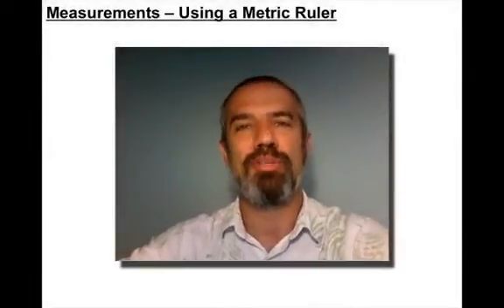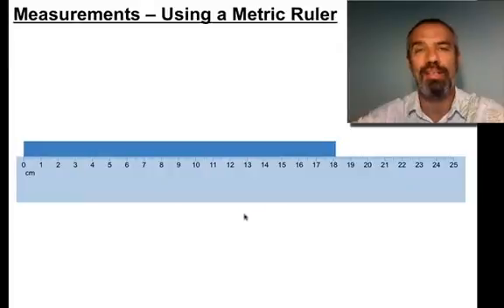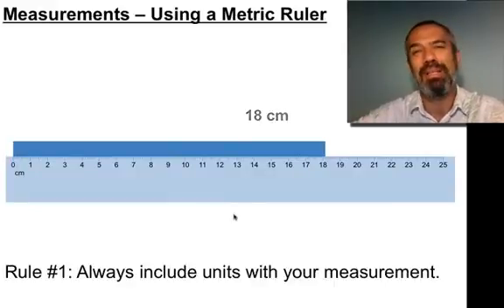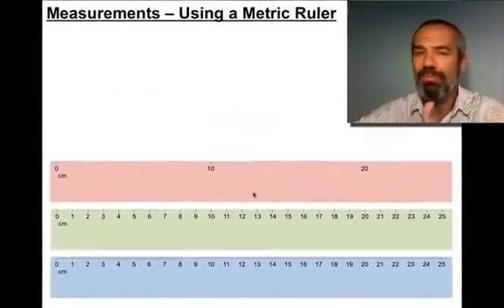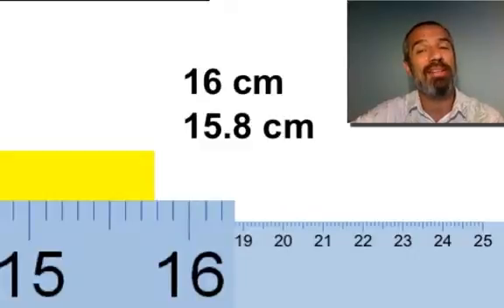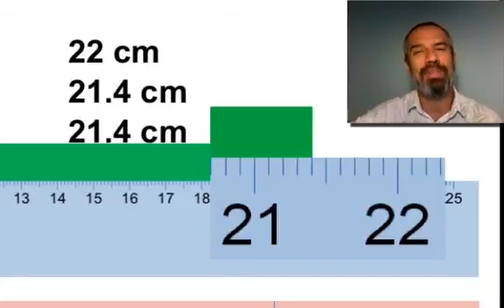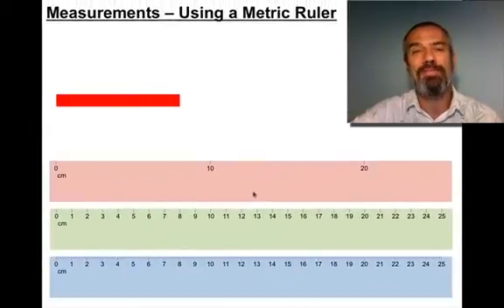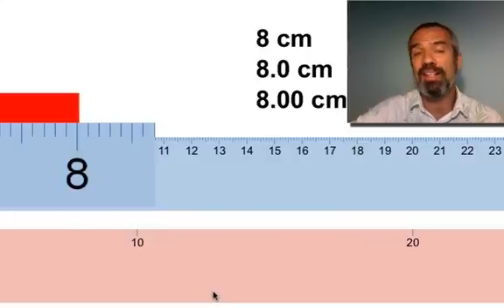Measurement Distance Unit 1 - 09